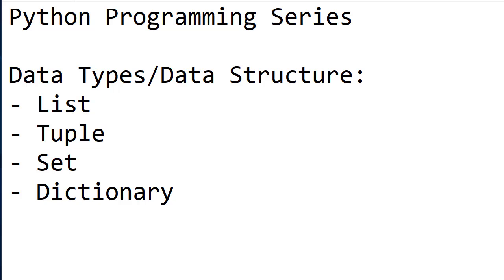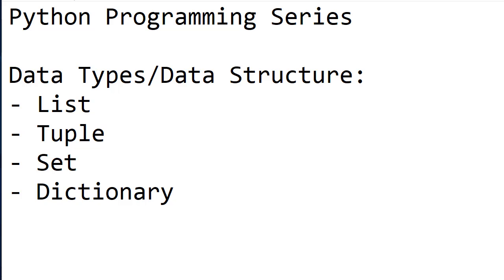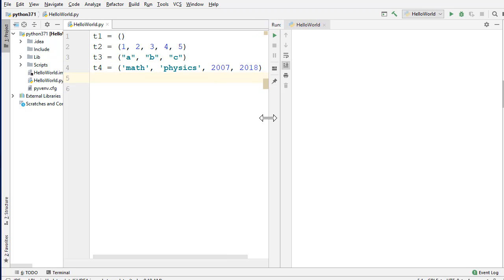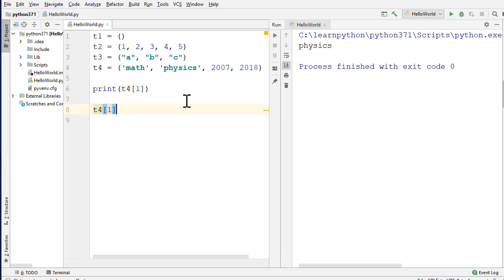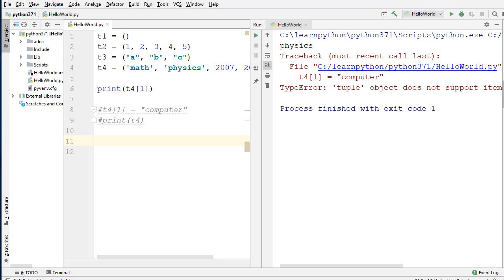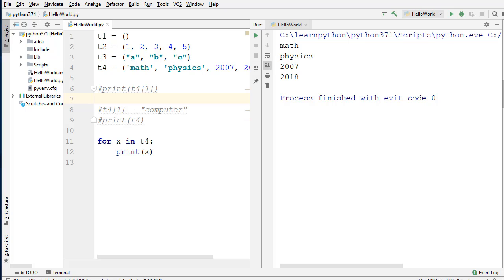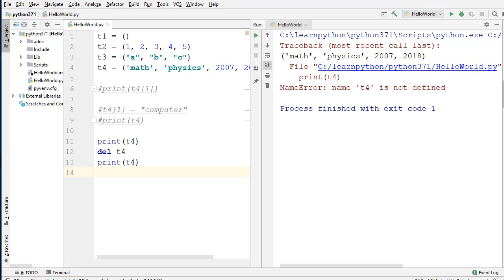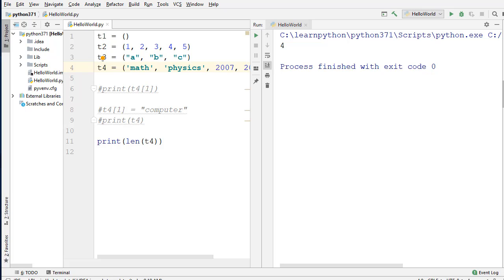15. Python - Tuple Data Structure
Python - Tuple Data Structure /Data Types - Python Programming Series.